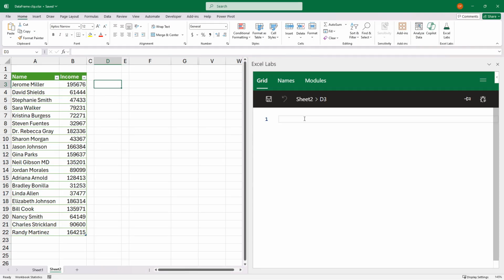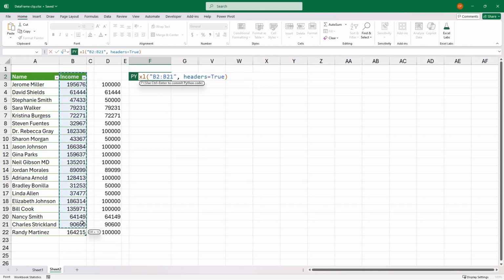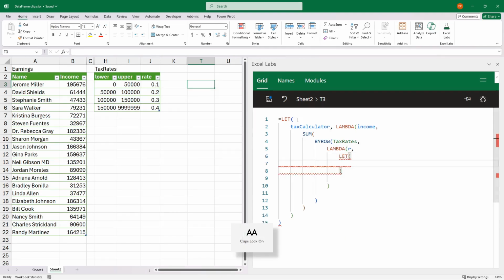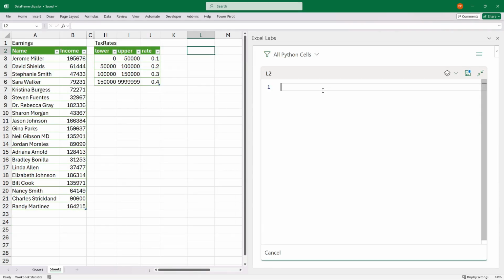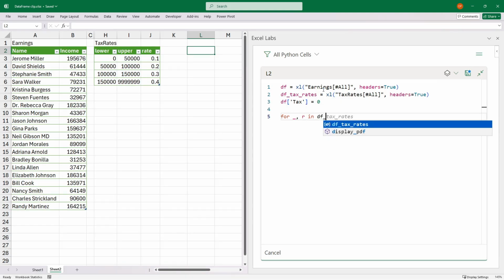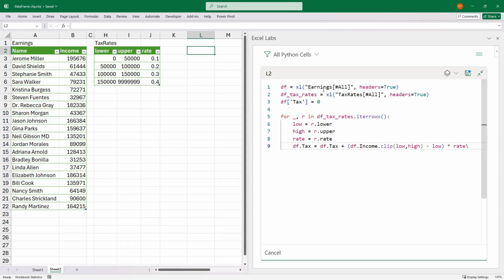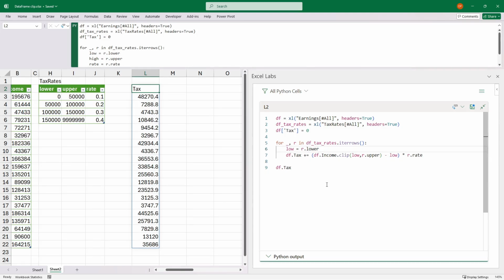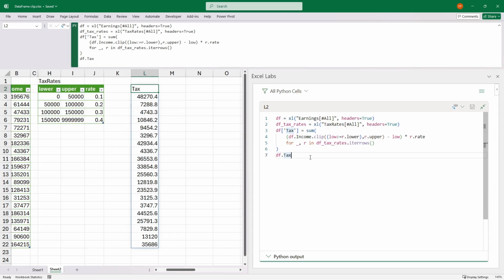Calculate taxes from tax brackets using Python in Excel!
In this video I walk through a few ways to calculate tax on an income given a table of known tax brackets.

We look at how to do this with an Excel formula and then with DataFrame.clip.